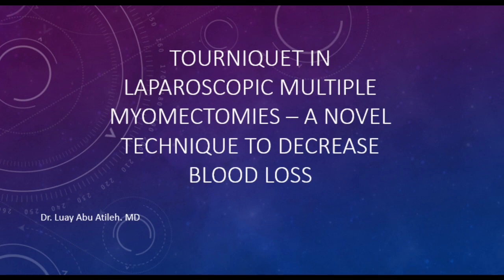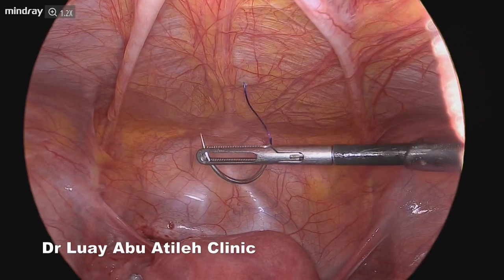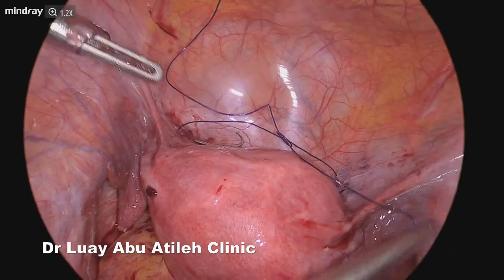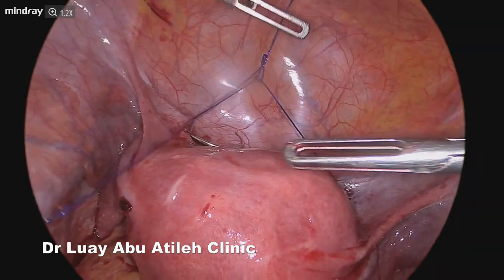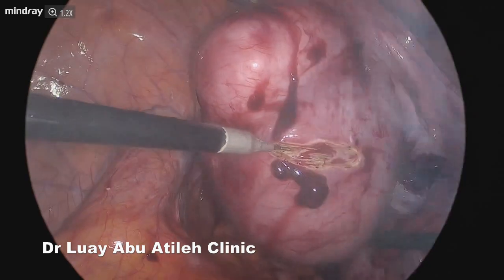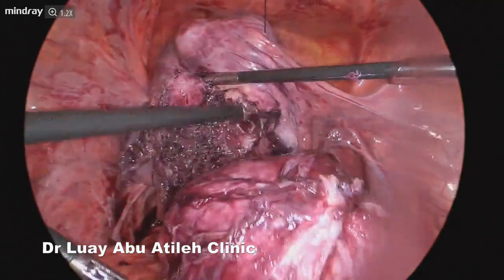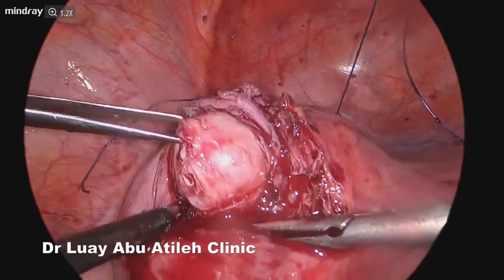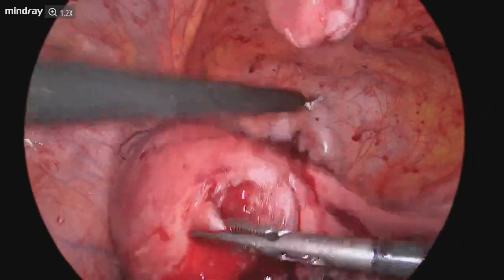Using Tourniquet in Laparoscopic Myomectomy – A Novel Technique to Decrease Blood Loss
استخدام رباط ضاغط لتقليل النزيف أثناء استئصال الألياف بالمنظار - طريقة هامة و تزيد من نجاح العمليه حتى للألياف الأكبر حجما أو المتعددة.
د لؤي أبوعتيله - استشاري الجراحة النسائية بالمنظار